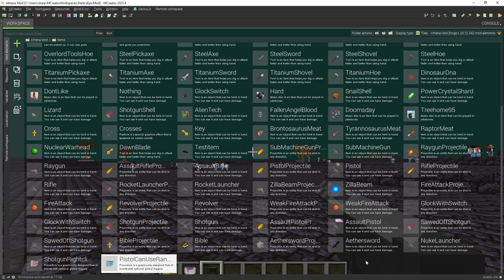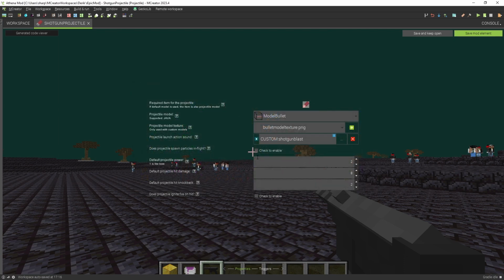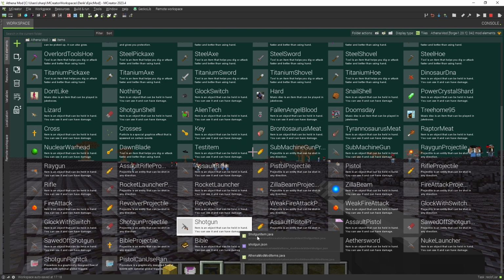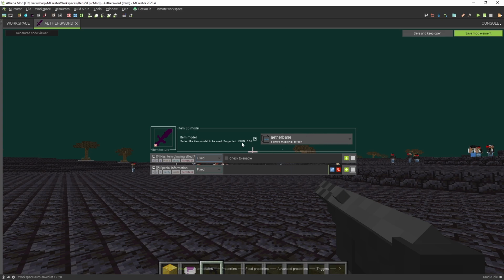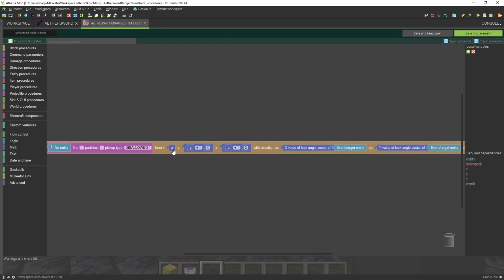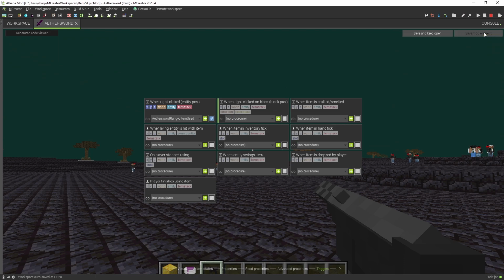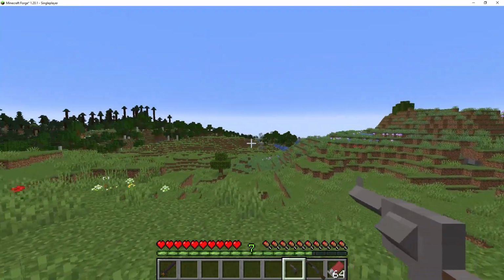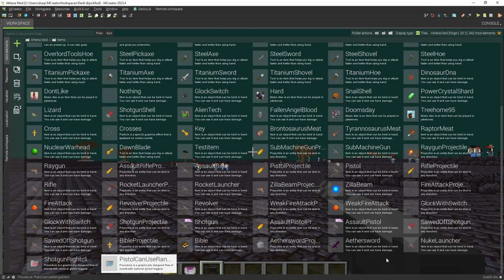Mcreator 2023.4 Ranged Item Tutorial (How to Make Ranged Items that Don't use Ammo)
With the new version of Mcreator, Ranged item elements work a little differently now. This tutorial will help with a common issue i've seen people complaining about. Hope this video helps!